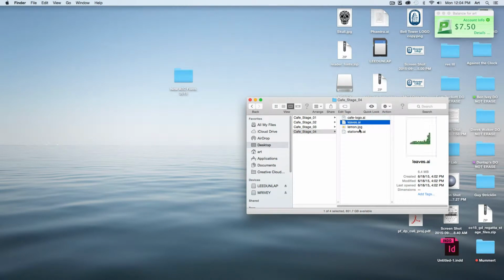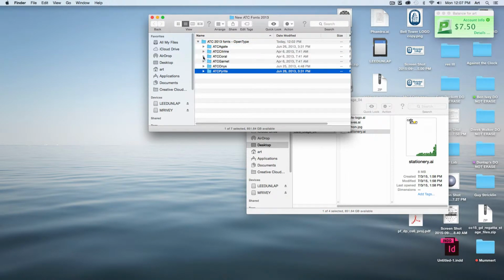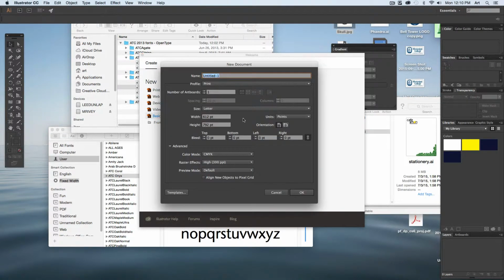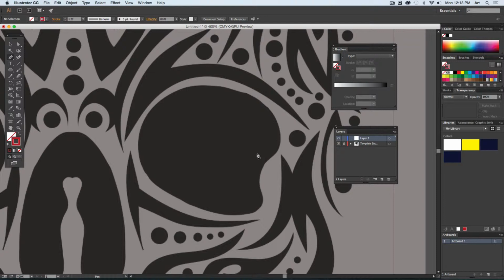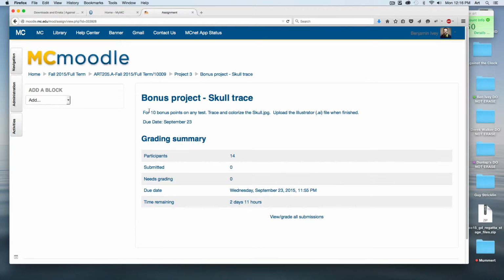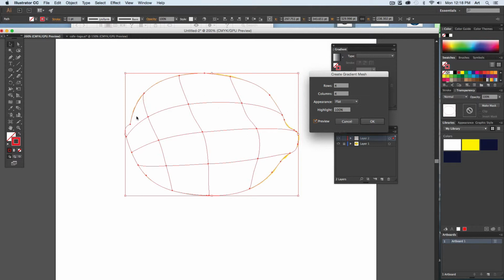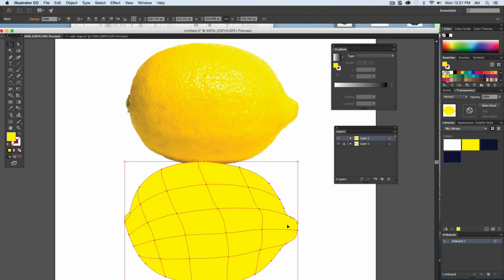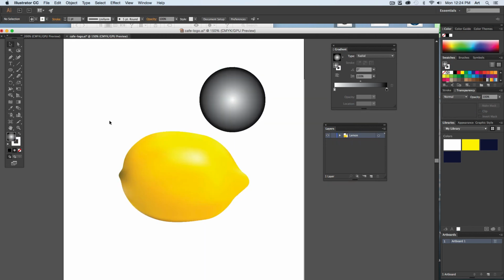Art 205 - Sept 21